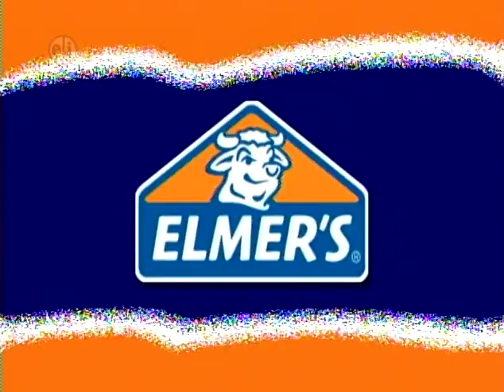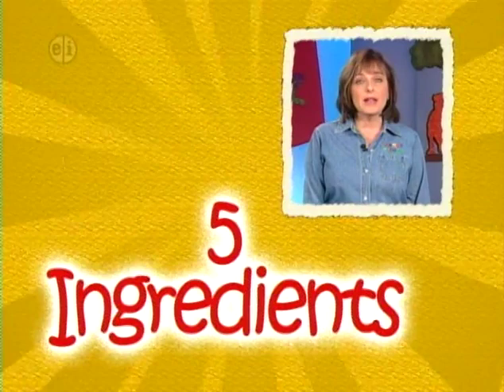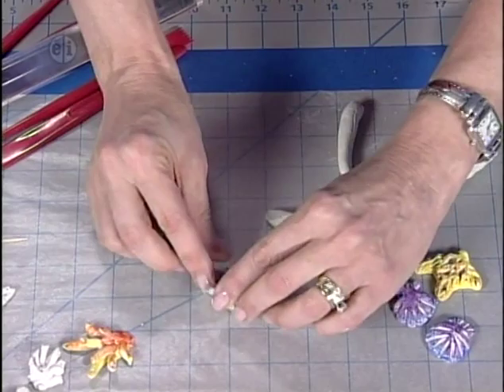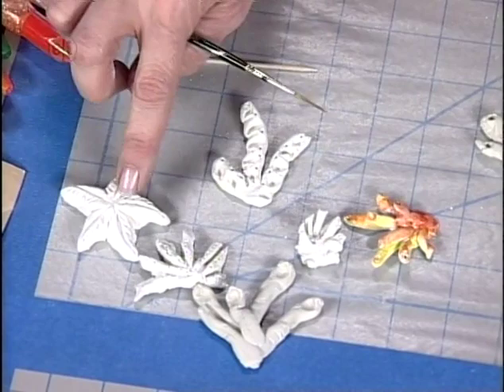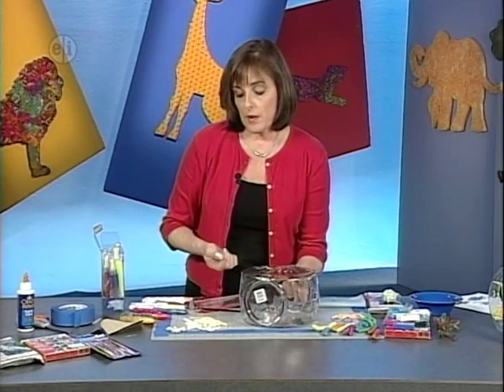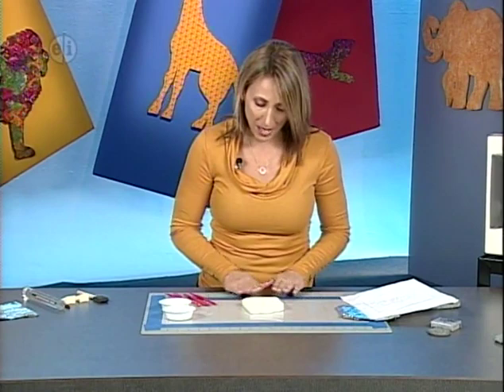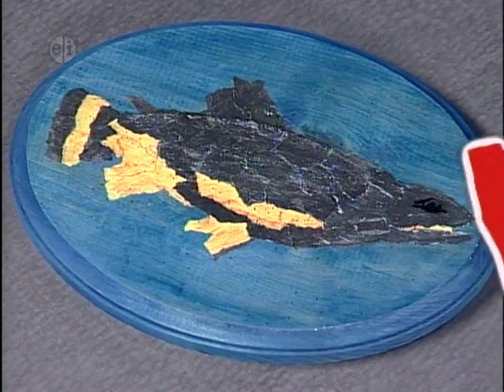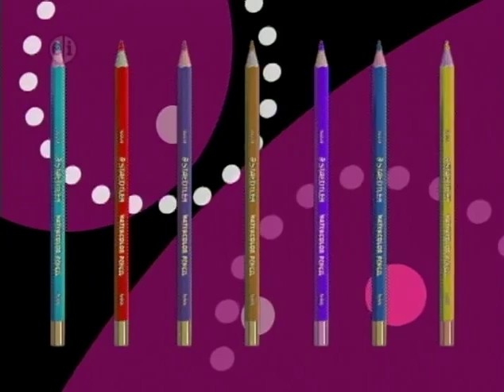The next category of animals is fish on Hands On Crafts for Kids Show 1203.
Show 1203 features – Animals-Vertebrates-Fish. The first project is a tropical fish bowl that never needs food. Then, Heather Lancaster shows how to make a clay fish fossil. Then catch a rainbow trout that you can keep forever. Last, learn machine sewing to create a crazy quilted fish. This series studies the animal kingdom from amphibians, mammals, and reptiles to insects, arachnids, and mollusks. We’ll also have fun learning about how we see and use plants in everyday life. Hands on Crafts for Kids Series 1200-Living Things is an excellent resource for teachers, group leaders, and after school programs. Projects are designed for kids ages 7 thru 12.